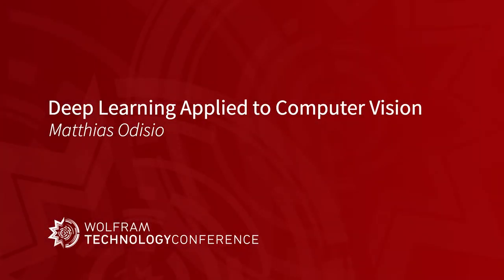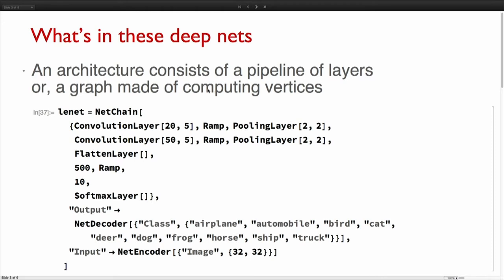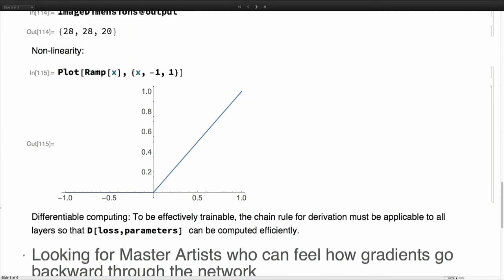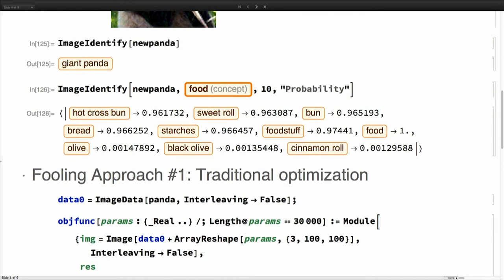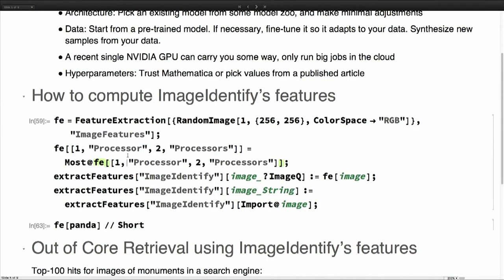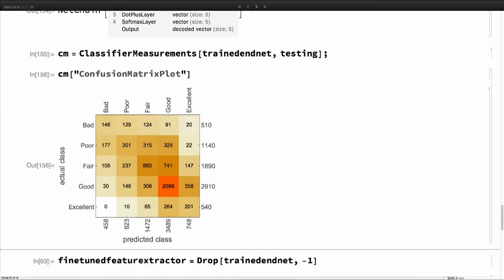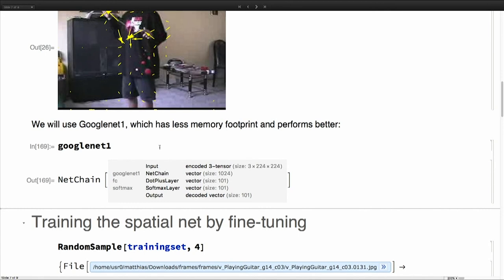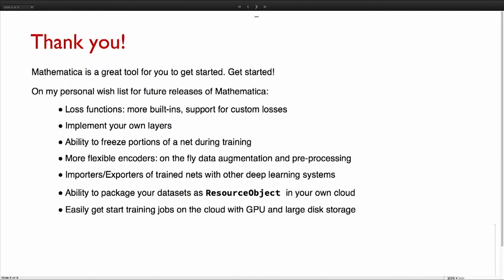Deep Learning Applied to Computer Vision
Speaker: Mattias Odisio